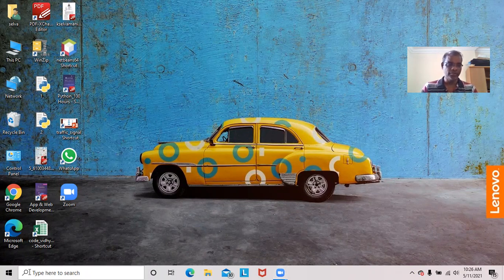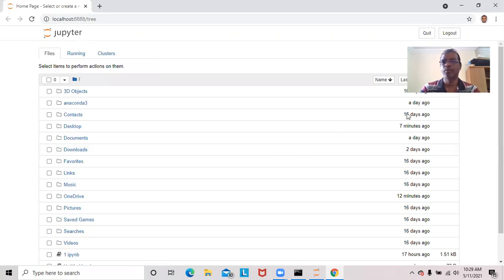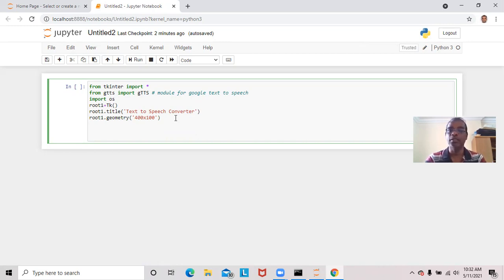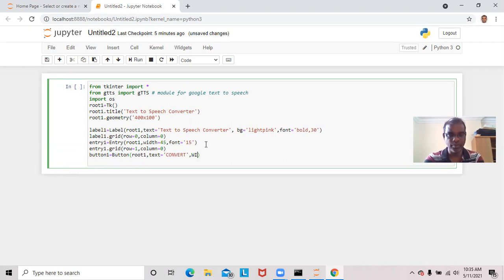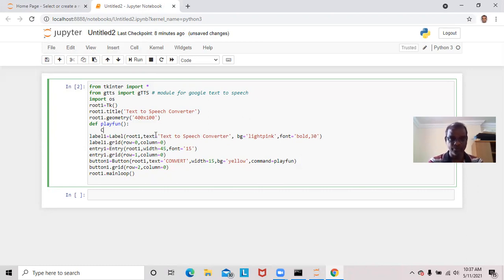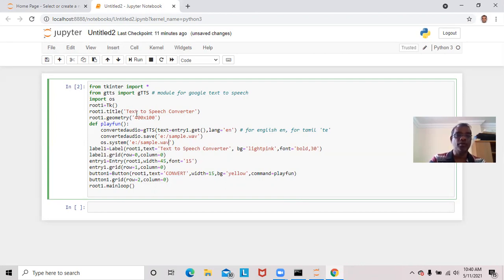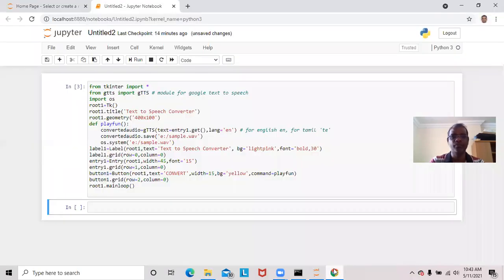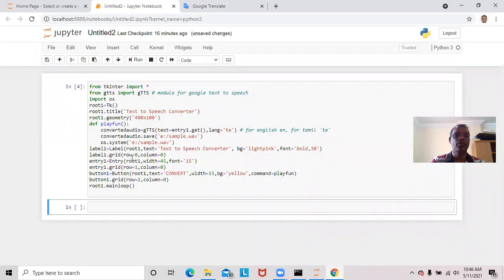Selvamani Python GUI Video Lesson 14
Text to Speech Converter using gtts module with different languages.